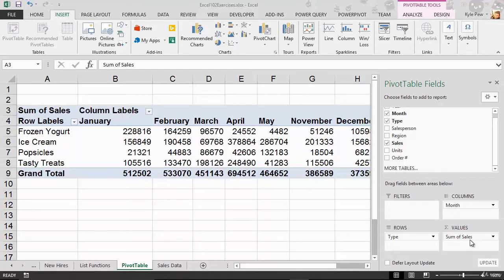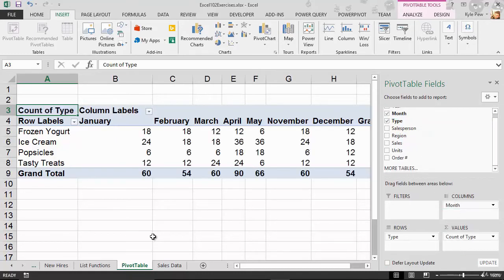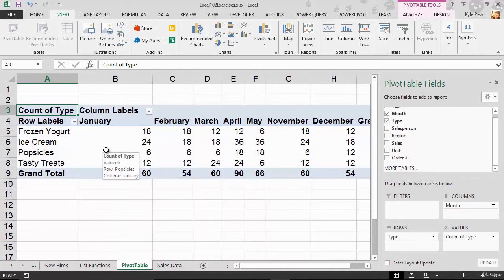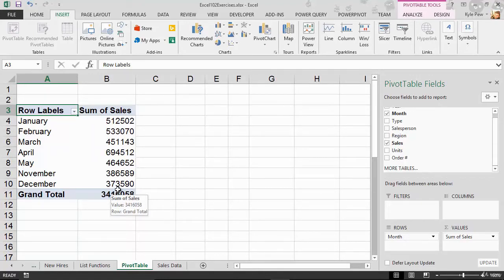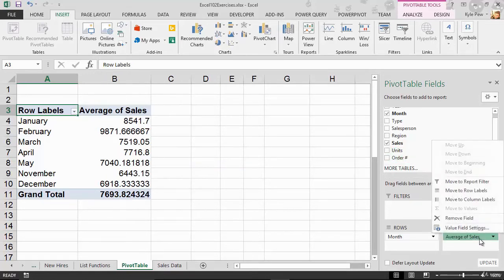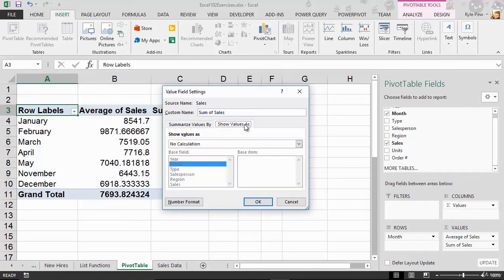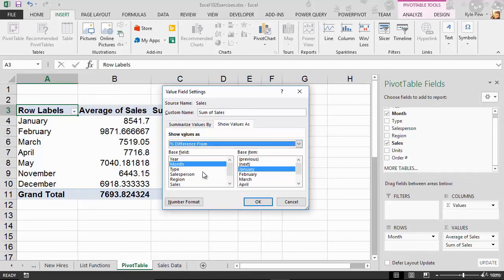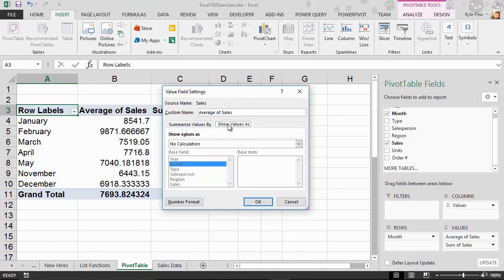14.3 Modifying Excel PivotTable Calculations